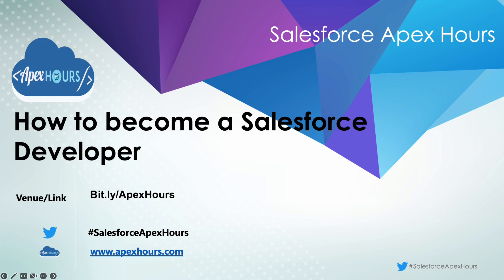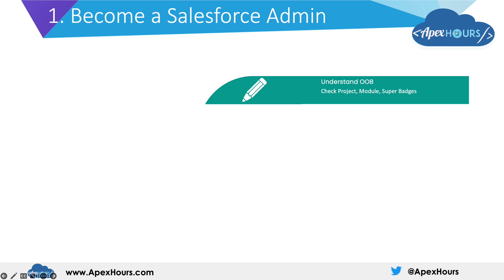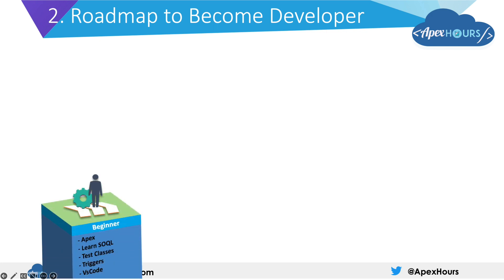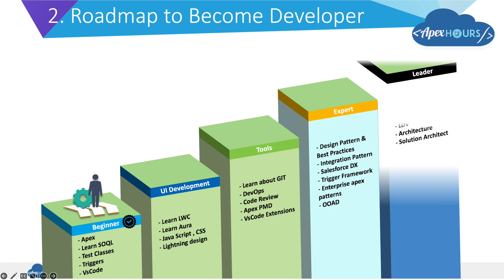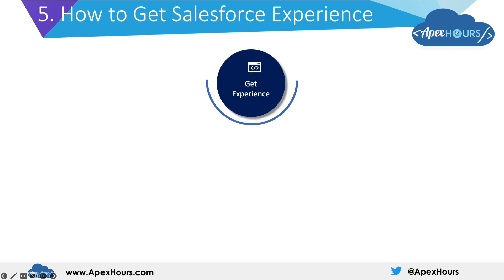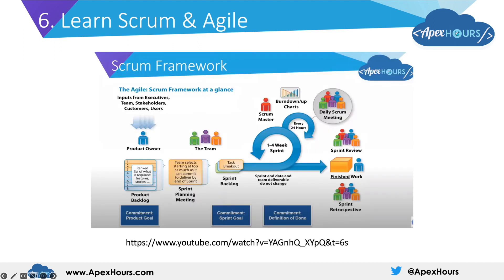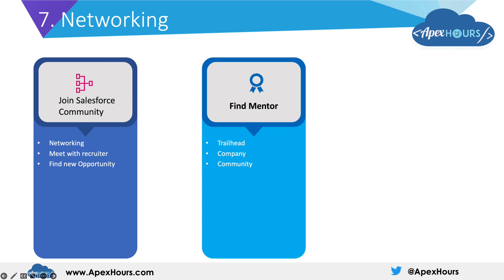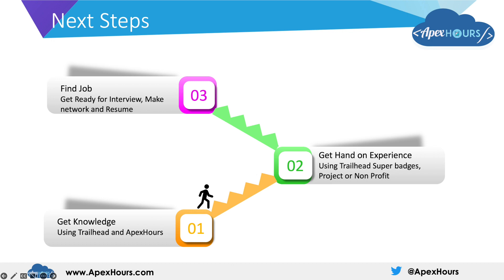How to become a Salesforce Developer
0:00 Introduction
0:04 What is Salesforce
0:18 Reason to Become a Salesforce Developer
0:49 Become a Salesforce Admin
1:49 Roadmap to Become Developer
3:18 Learn Salesforce Consulting Skill
3:38 Get Certified
3:57 How to Get Salesforce Experience
4:58 6. Learn Scrum & Agile
5:24 Networking
6:38 Next Steps
7:06 Find Salesforce Developers Job?